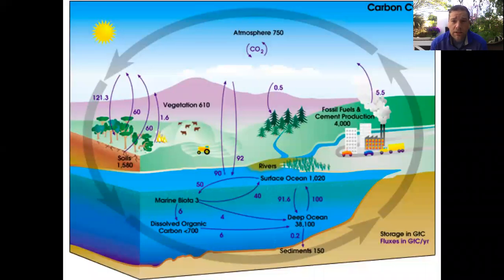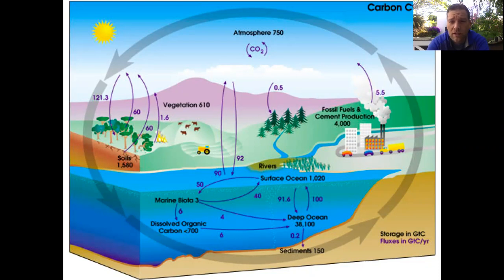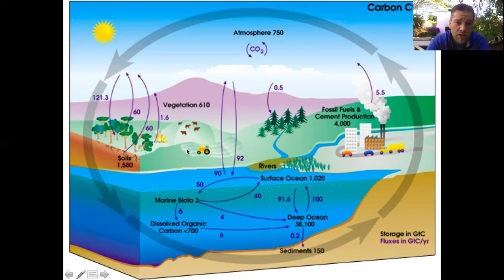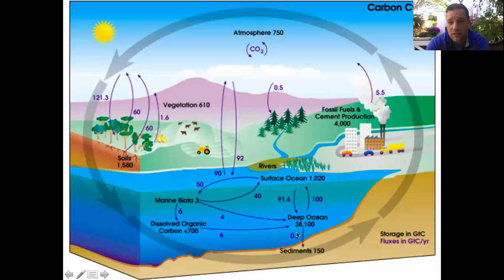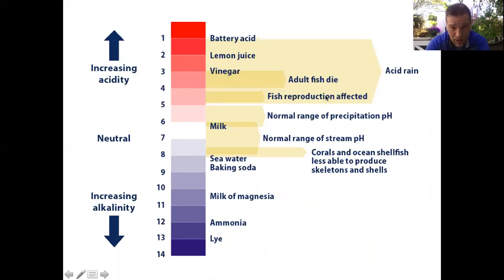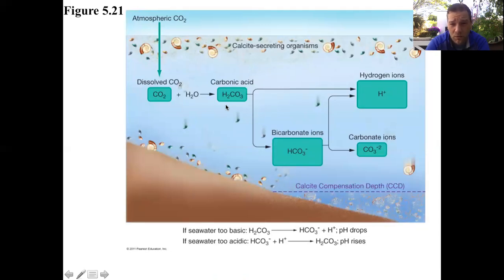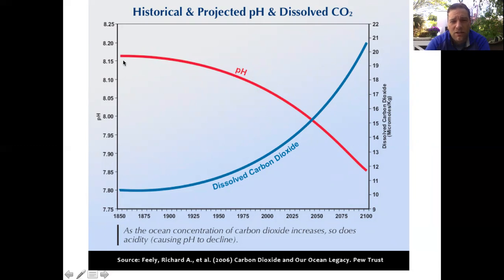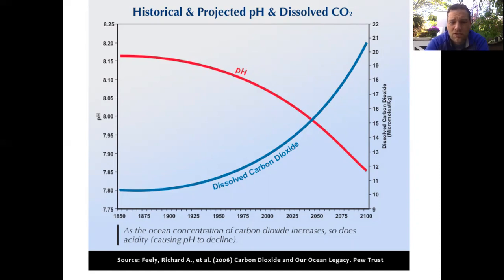Carbon Cycle, Ocean pH and Ocean Acidification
Presentation explaining the carbon cycle, ocean pH and ocean acidification.